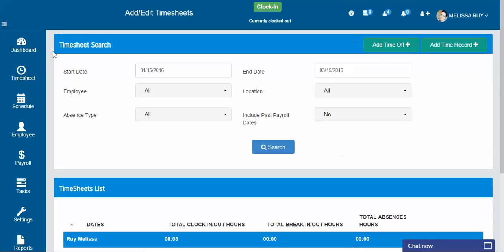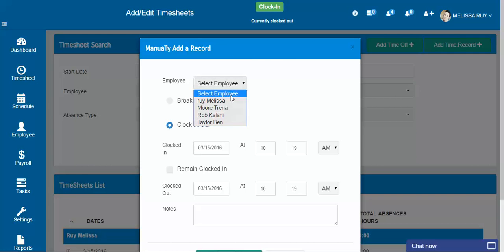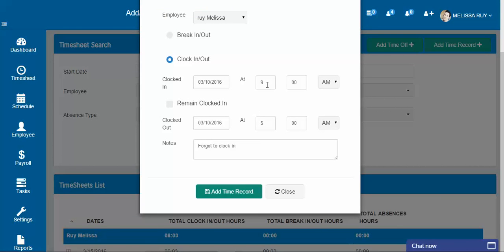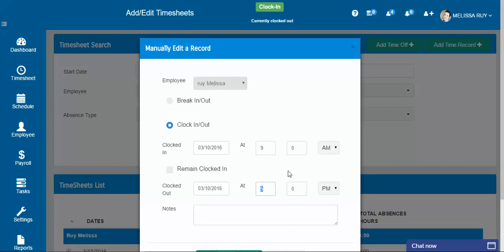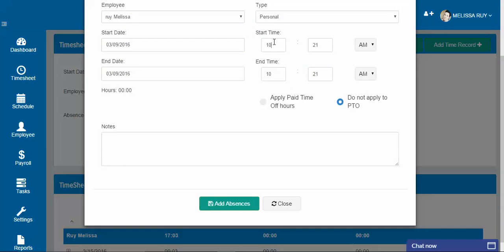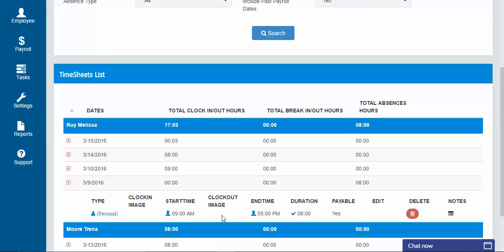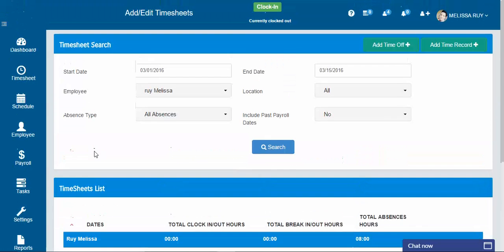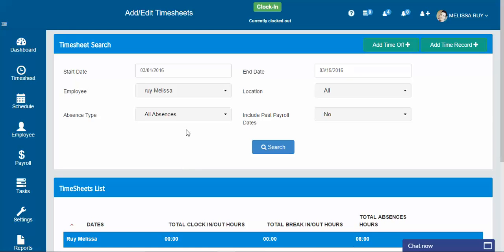Getting to Know Your Timesheet Tab